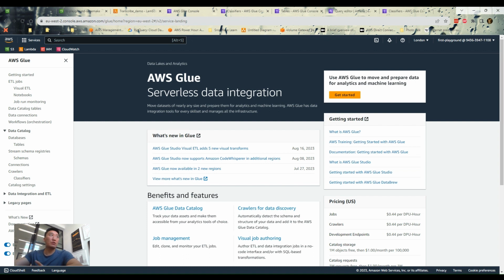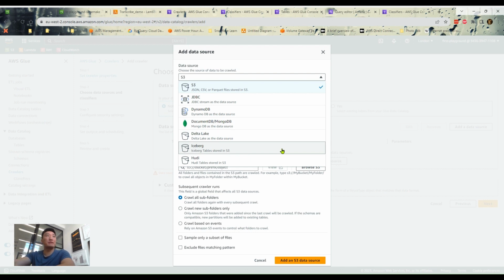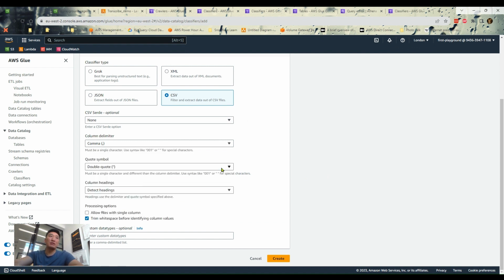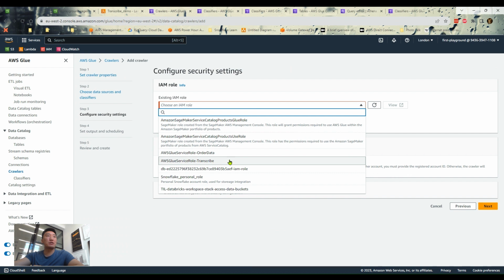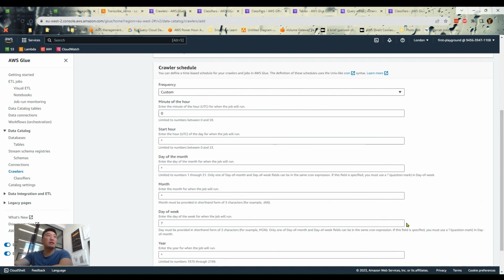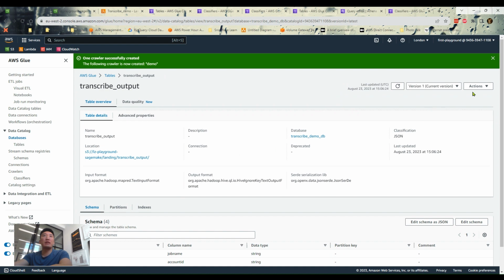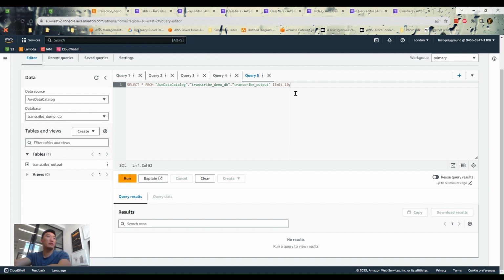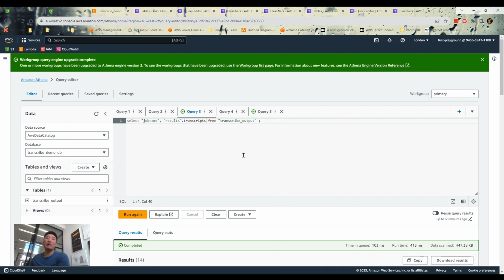How to use AWS Glue with Crawler and Data Catalog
Master AWS Glue, Crawler, and Data Catalog with our hands-on demo! Learn how to automate data processing, enhance efficiency, and unleash the true potential of your data management. Streamline your workflows today!